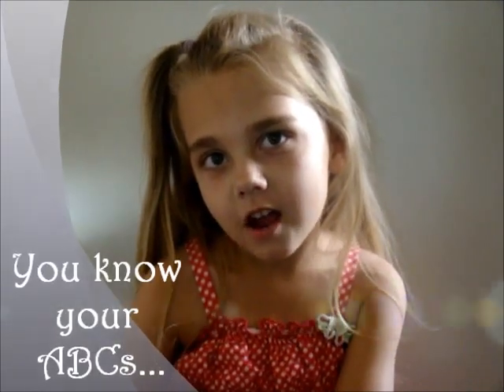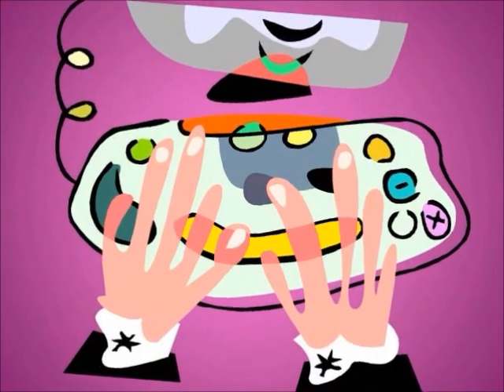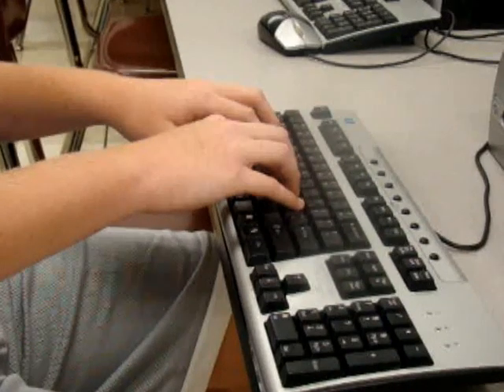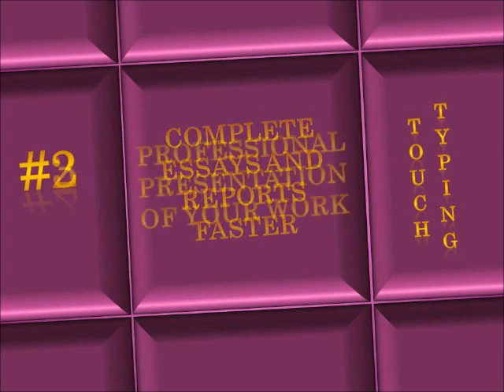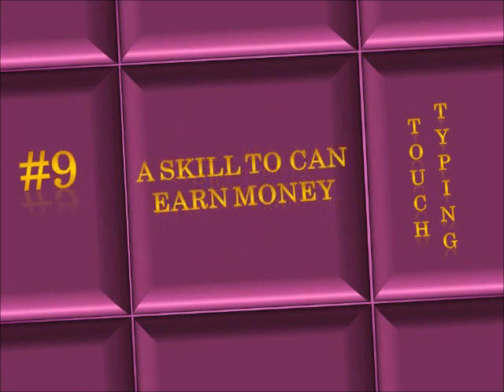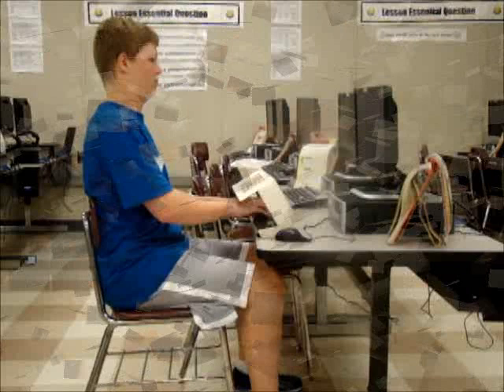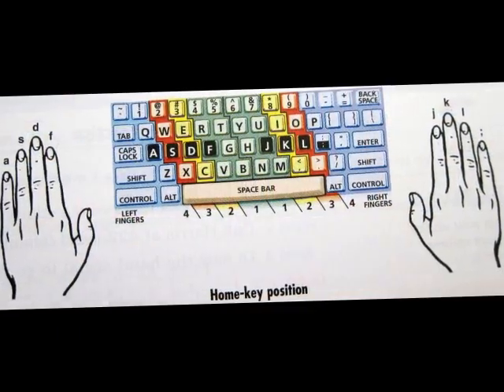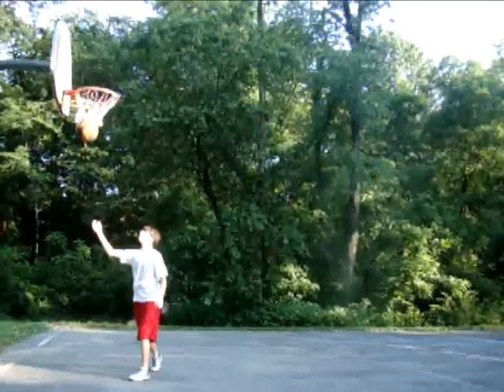Touch Typing.wmv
Created for Media Design course at Wilkes University.  A collaborative effort by
          o Joshua Abrams - Producer
          o Brendan Kerchner - Creative Director
          o Jo Noble - Writer
          o Nilvita Patel - Writer
          o Louise Rice - Video Editor
          o Kelly Malloy - Designer